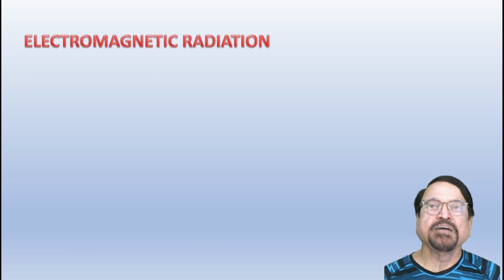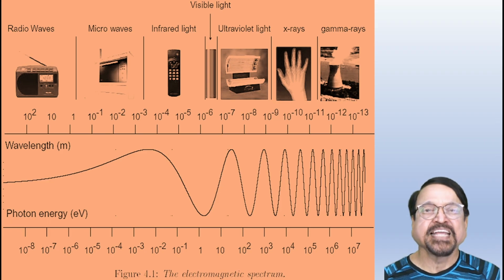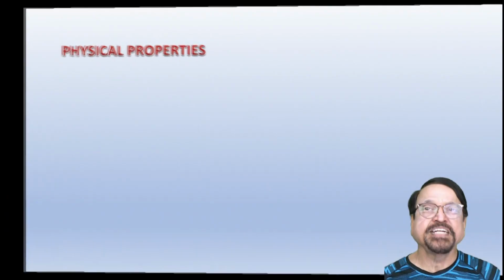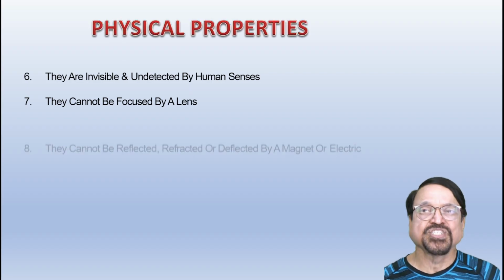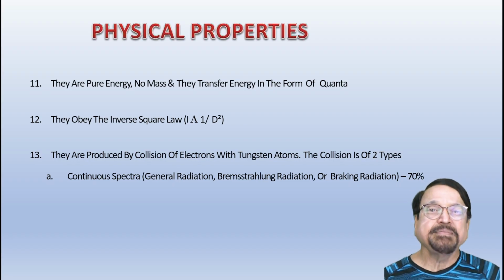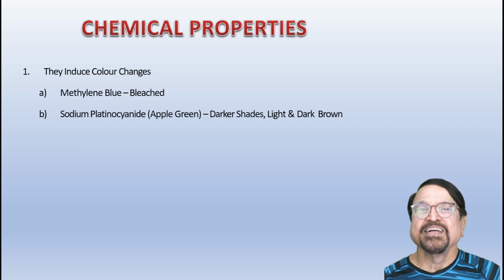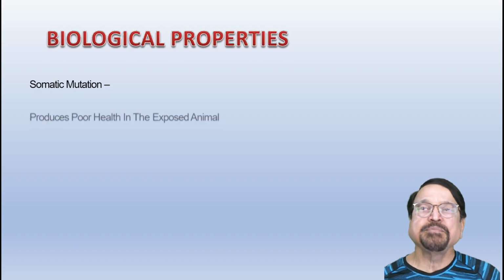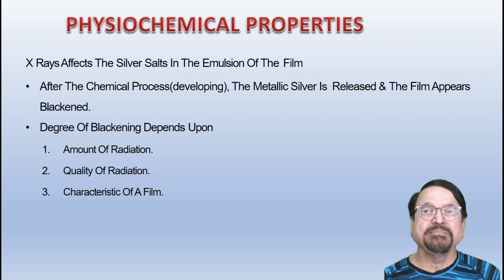PROPERTIES OF X RAYS